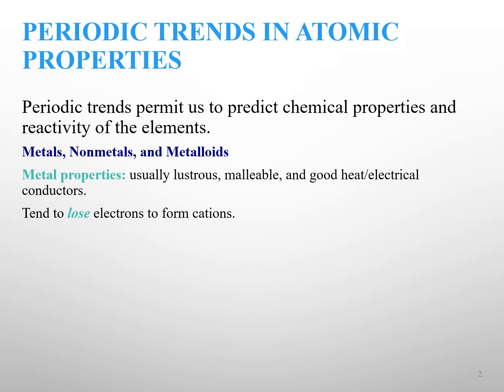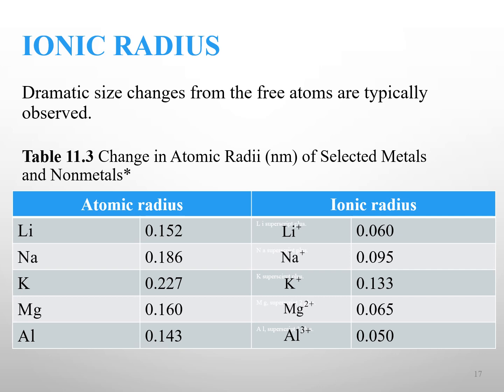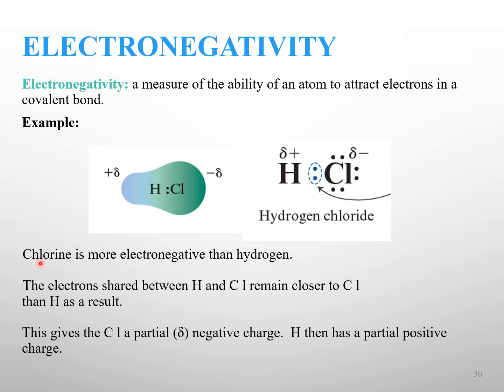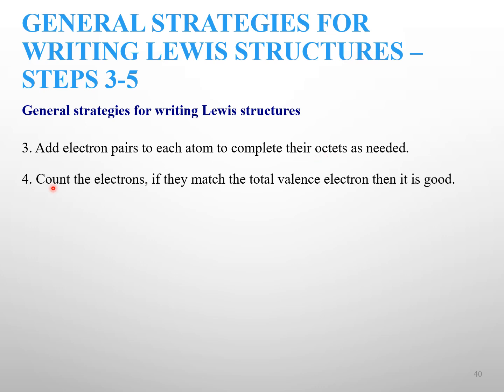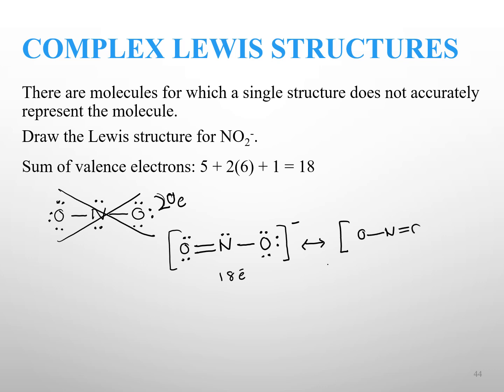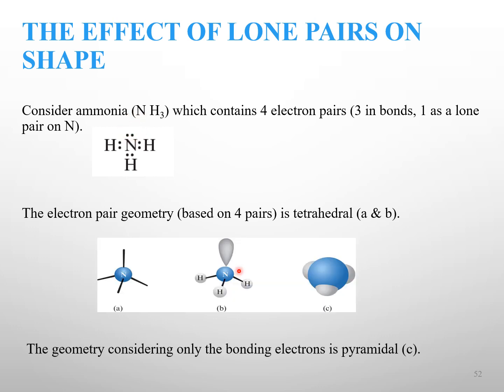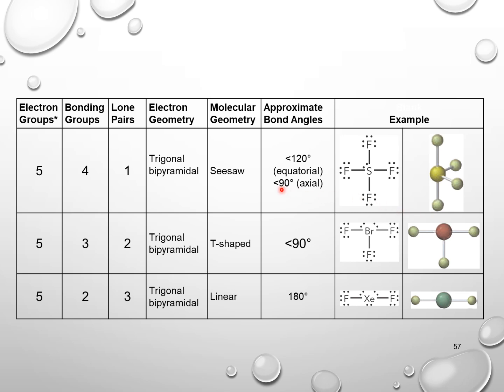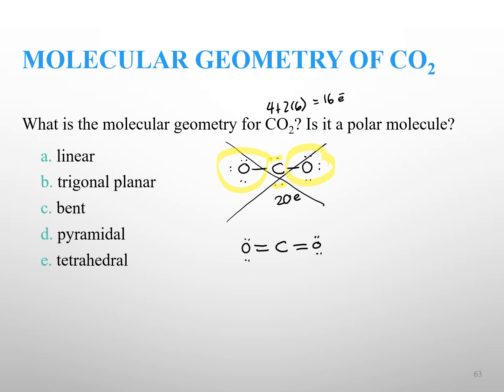Chapter 11 Chemical Bonds